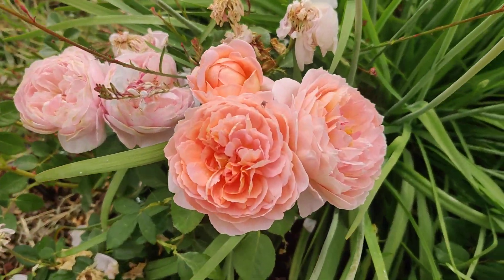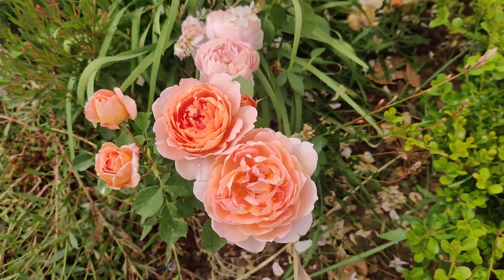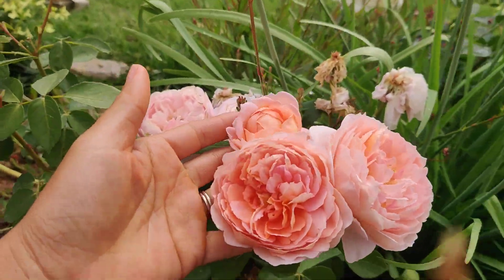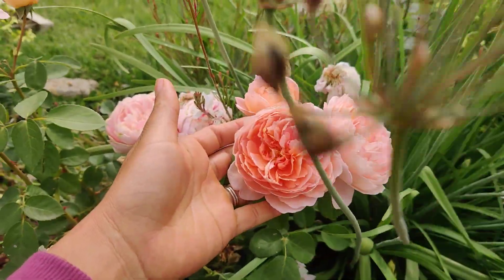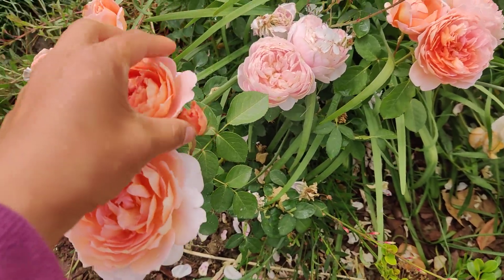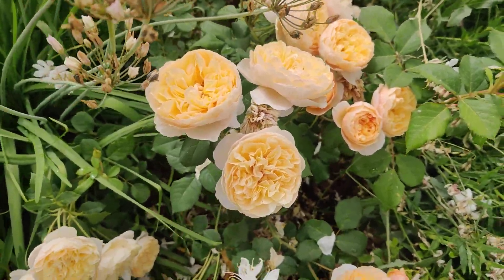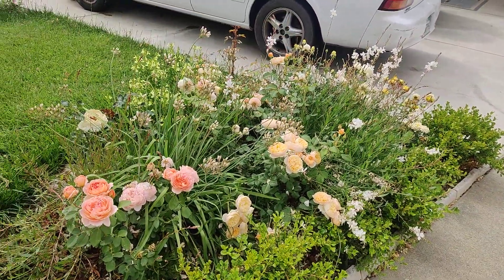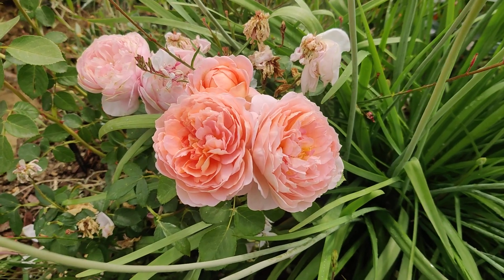Carding Mill 2022